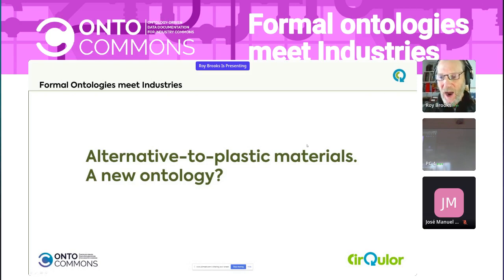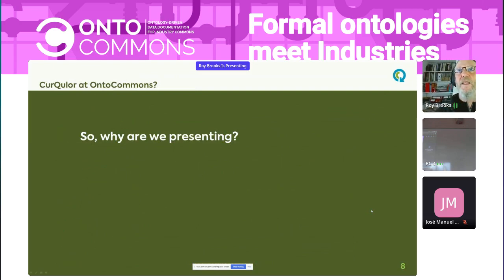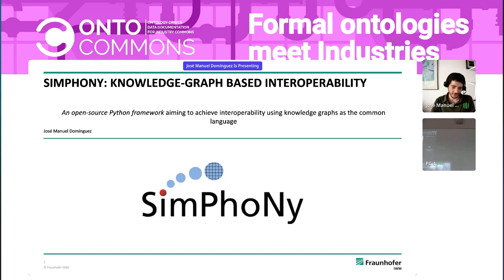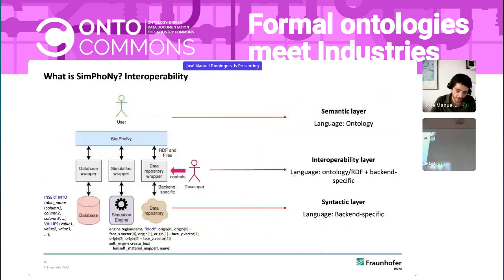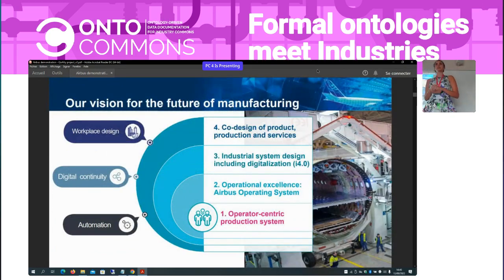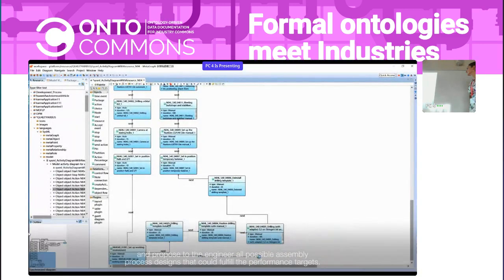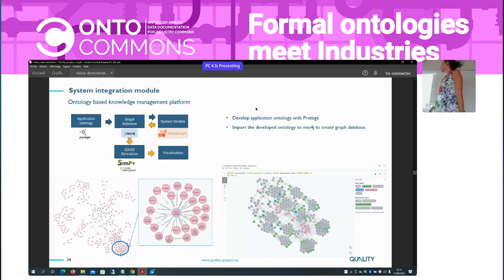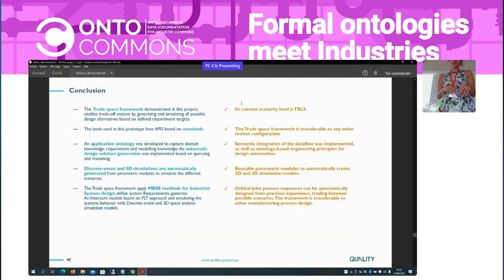DAY 2 2.3 - Industrial Demonstration